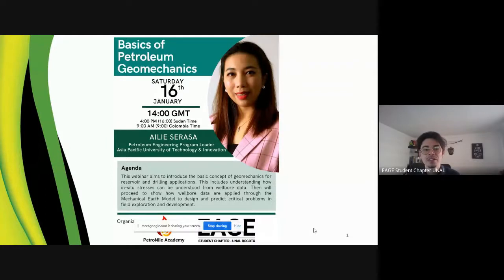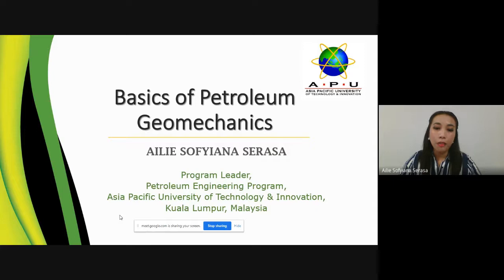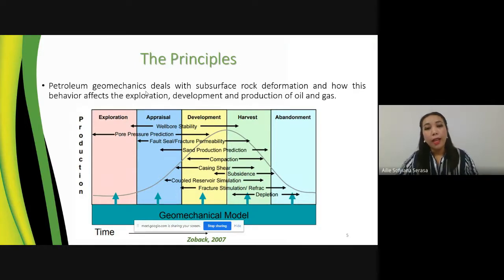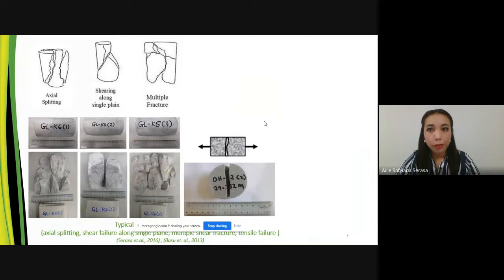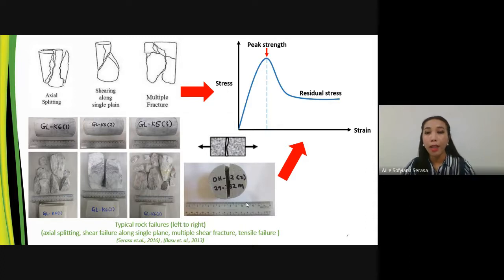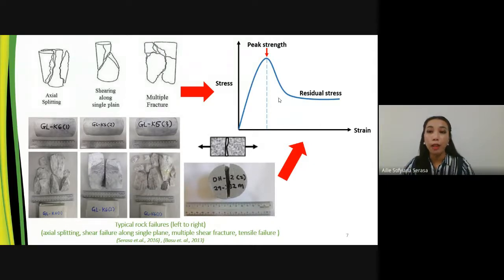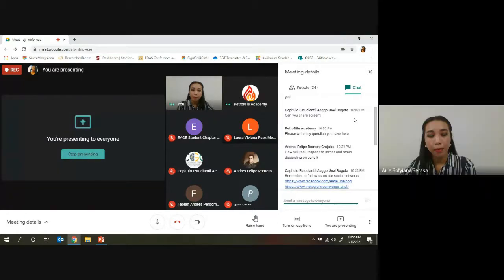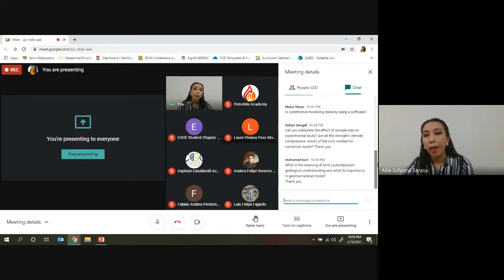Basics of Petroleum Geomechanics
Welcome to PetroNile Academy!

Step into the basic concepts of geomechanics and their practical applications with Mrs. Ailie Sofyiana.
Understand how to interpret reservoir and drilling stresses from wellbore data, and learn to apply this data through the Mechanical Earth Model. This knowledge is crucial for designing solutions and predicting challenges in field exploration and development.

⏰ Timecodes ⏰
0:00 - Introduction
3:55 - The Petroleum Engineering Program
6:20 - The Principles of Geomechanics
14:49 - Gravitational Loading
15:29 - Plate Tectonics
18:29 - Stress Relaxation
22:46 - Stress and Strain Curve
29:58 - Elasticity
32:13 - How Exactly Do We Start a. Geomechanical Analysis
34:17 - Data Analysis
35:27 - Dynamic Elastic Property
36:04 - Experimental Study
36:48 - Triaxial Testing
38:21 - Quantitative Modeling
39:01 - Consistent Modeling
40:46 - Choose the Correct Constitutive Model
41:39 - Numerical Simulation
41:44 - Mechanical Earth Model
42:37 - Why Do You Do Numerical Simulation
43:48 - The Mechanical Earth Model
54:11 - Is Constitutive Modeling Done by Using a Software
55:12 - Can You Elaborate the Effect of Sample Size on Experimental Study
56:32 - Are All the Strengths of the Rock Needed for Numerical Model
1:00:57 - Elaborate Constitutive Law
1:01:29 - Constitutive Modelling

Your engagement helps us reach and inspire more individuals worldwide.